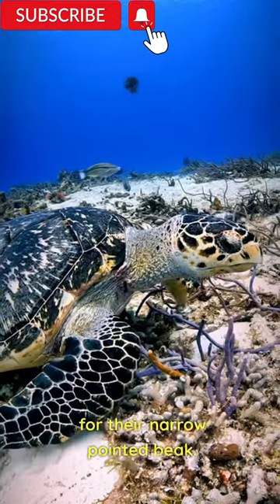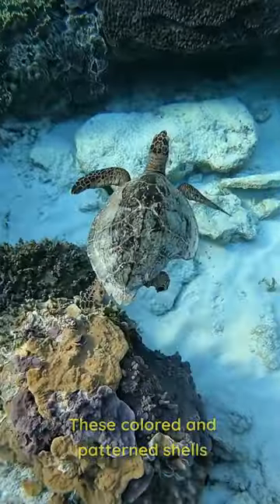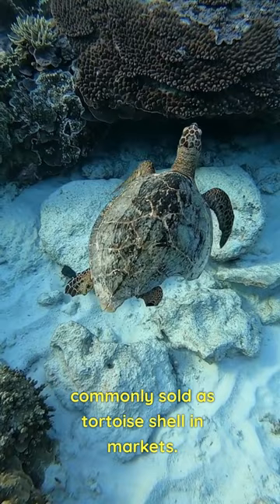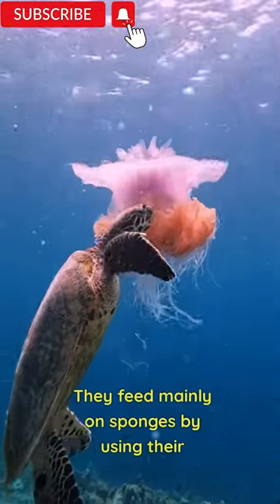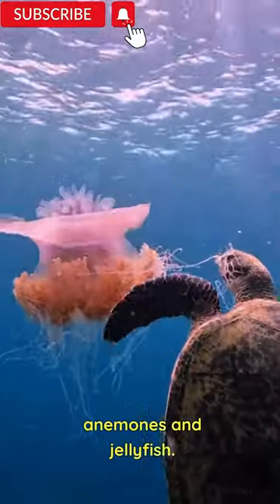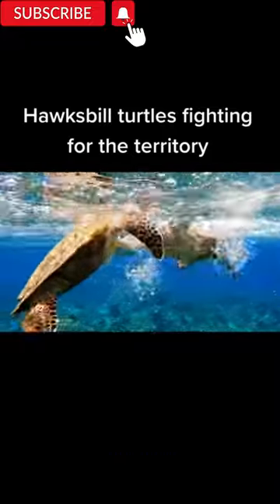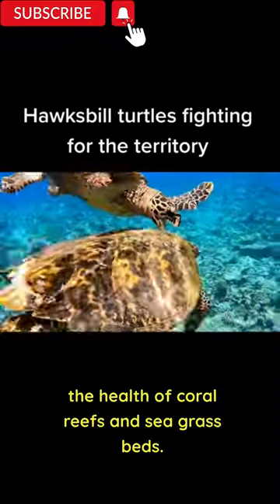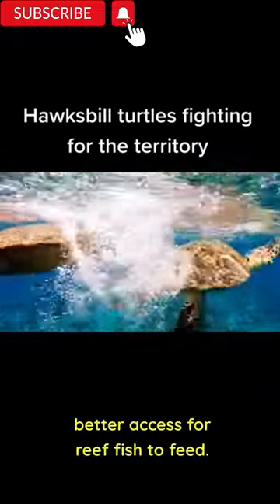Animals Are Awesome (Vid 18)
Join us on a journey of discovery as we showcase why Animals Are Awesome. The beauty, diversity, and remarkable abilities of the creatures that share our planet. From the majestic big cats of the savannah to the tiniest creatures in the depths of the ocean, we'll take you up close and personal with nature's finest. In each episode, you'll witness heartwarming stories of animal resilience, jaw-dropping moments of wildlife in action, and fascinating insights into the secret lives of animals. Whether you're an animal lover, an aspiring wildlife photographer, or simply someone who appreciates the fact that 'animals are awesome,' you've come to the right place. Together, let's celebrate why 'Animals Are Awesome' and continue to be inspired by the beauty of the natural world.